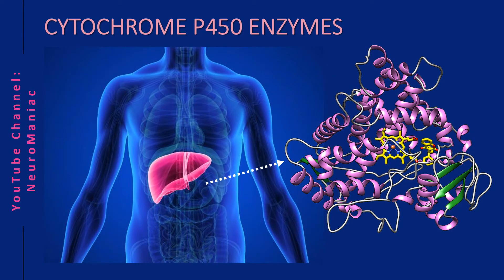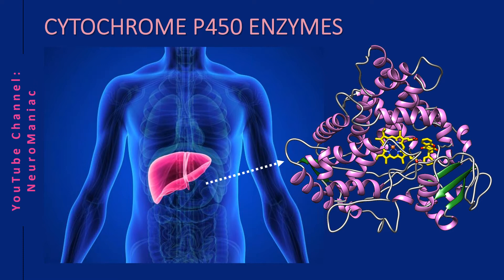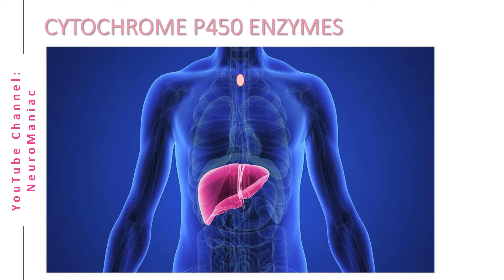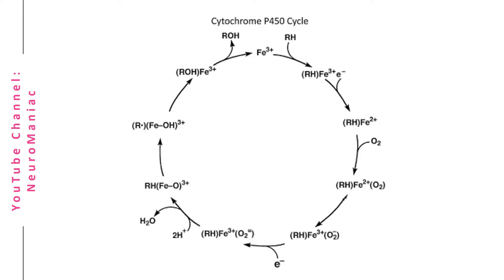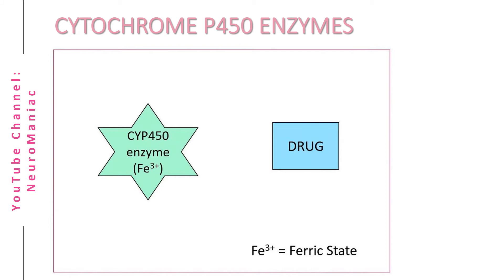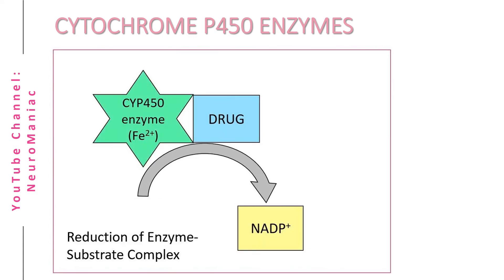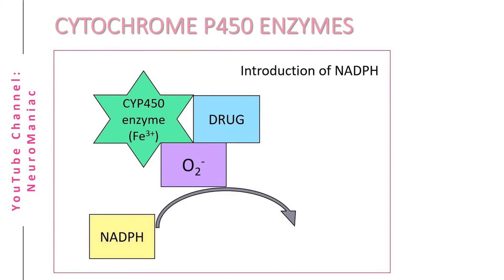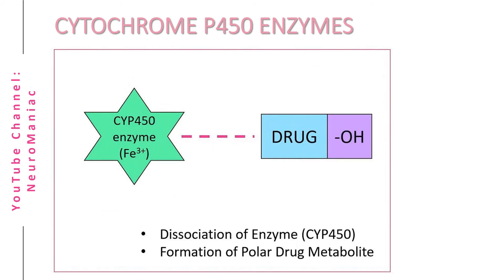BIOCHEMISTRY - CYTOCHROME P450 ENZYMES AND OXIDATION PROCESS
~ What is CYP450 (cytochrome P450 enzymes)
~ CYP450 - Mitchondria and Endoplasmic Reticulum of Hepatic Cells
~ Phase I of Metabolism and excretion
~ Process/Cycle of Oxidation - addition of polar functional groups
~ Biochemistry - chemical reactions to add hydroxyl group to drug

REFERENCES:

KANDEL, E. R., SCHWARTZ, J. H., & JESSELL, T. M. (2000). Principles of neural science. New York, McGraw-Hill, Health Professions Division

Stahl, S.M. (2013). Mood disorders and antidepressants : Stahl’s essential psychopharmacology. Cambridge: Cambridge University Press.

 Cederbaum, A.I. (2017), Chapter 31 - Cytochrome P450 and Oxidative Stress in the Liver, Academic Press, Pages 401-419

EDUCATIONAL TOOLS:

--- STAHL'S ESSENTIAL PYSCHOPHARMACOLOGY
--- PRINCIPLES OF NEURAL SCIENCE
--- MAGNIFIED MODEL OF NEURON
--- NEURON MODEL